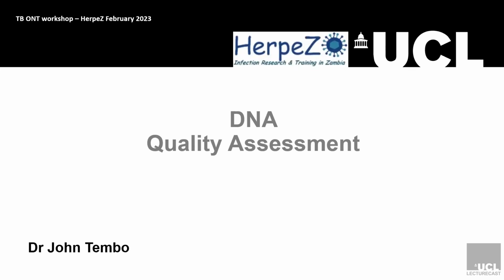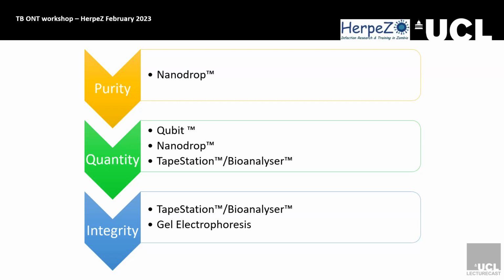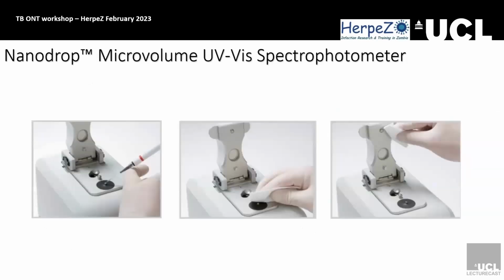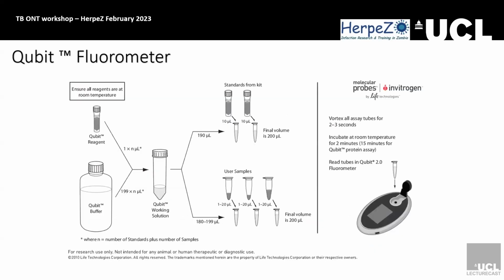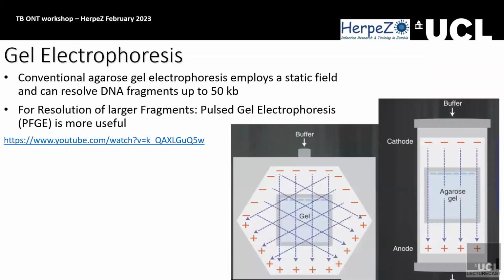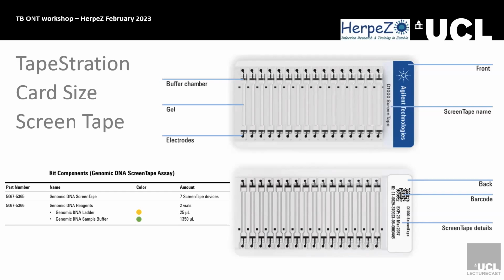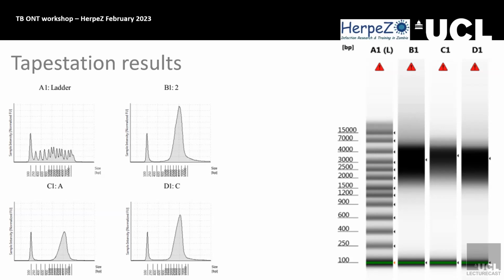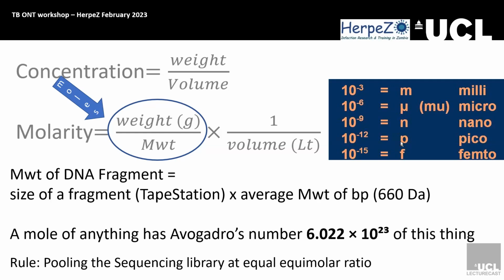DNA quality analysis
This presentation by Dr John Tembo looks at ways of quantifying and identifying the quality of extracted DNA. He explains why quality and quantity of DNA is so important for long read sequencing and which methods provide the most accurate results.

For more information about this workshop, please visit the workshop

For more information about the tuberculosis sequencing pipeline, please visit the TGHN hub